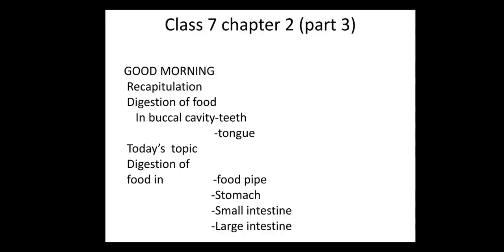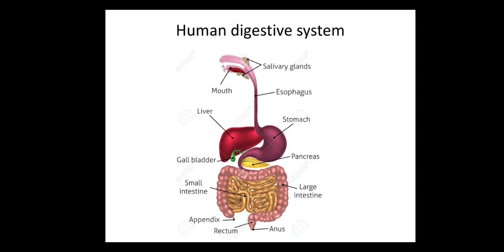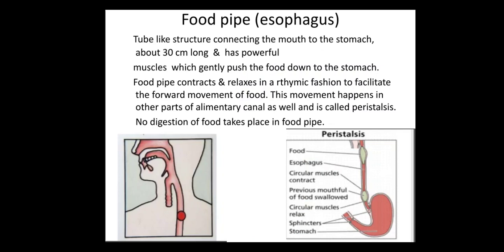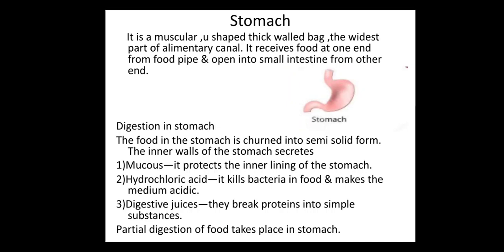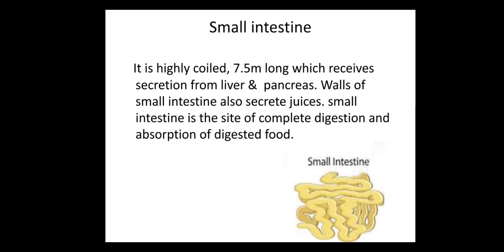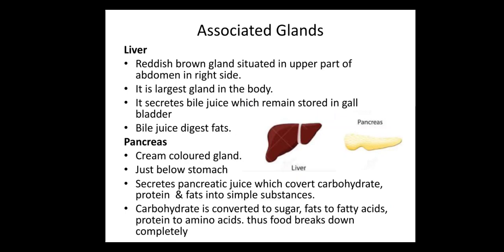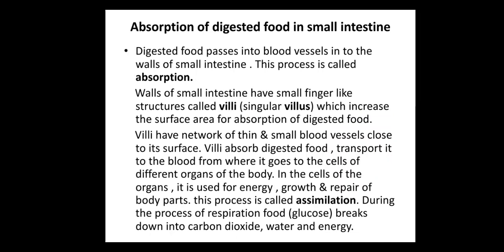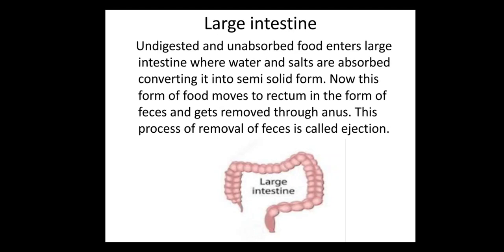Class 7th Chapter 2 part3